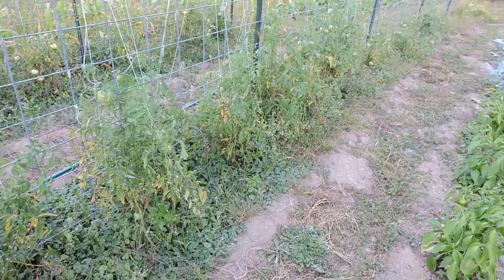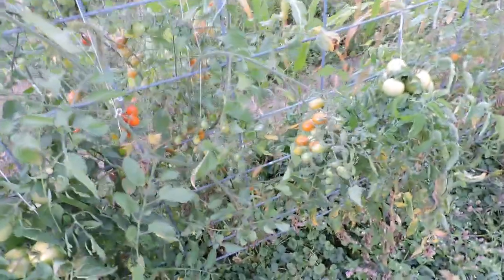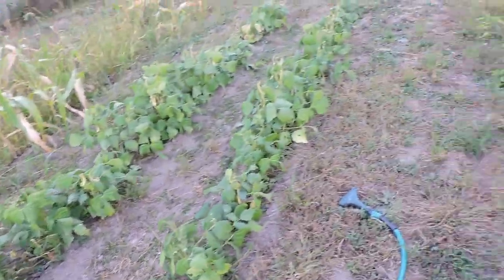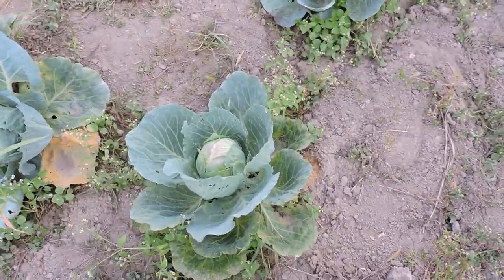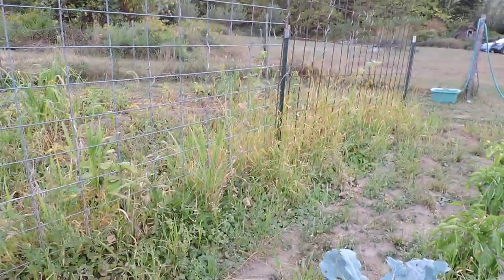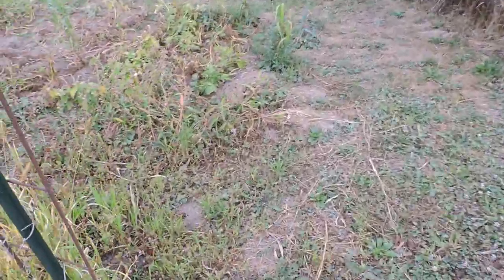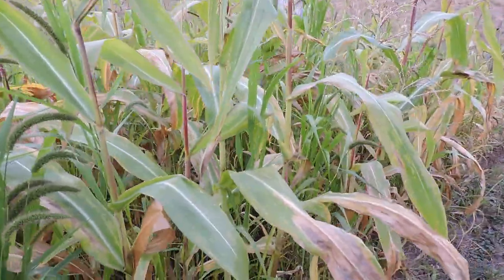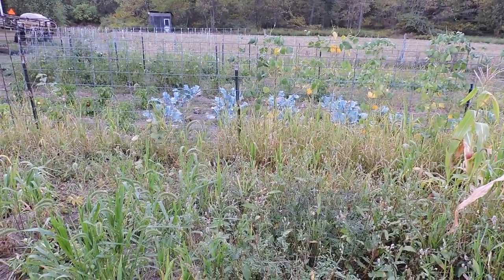September Garden Is Finally Paying Off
Despite being started a month late because of the very wet spring, the garden is now producing fairly well.  But, I need a few more weeks before frost comes to harvest everything that is now growing.